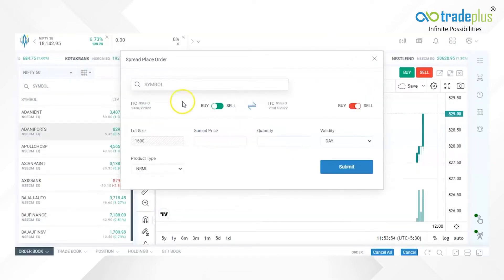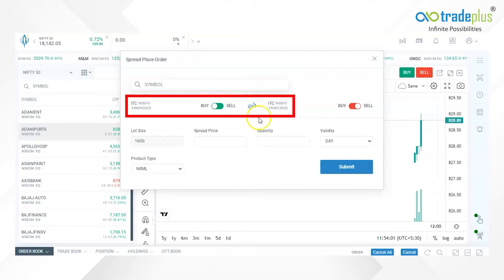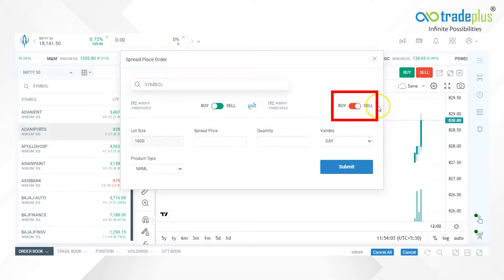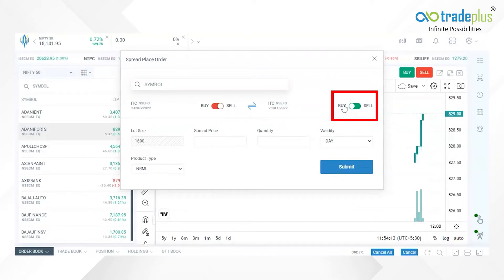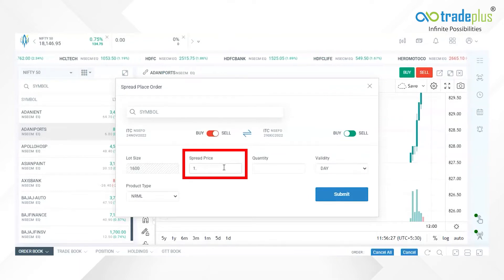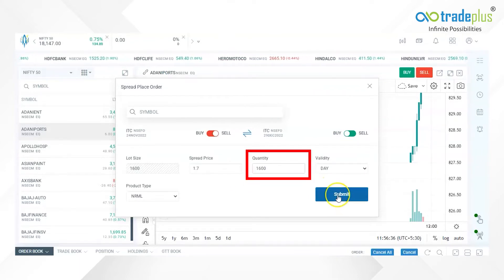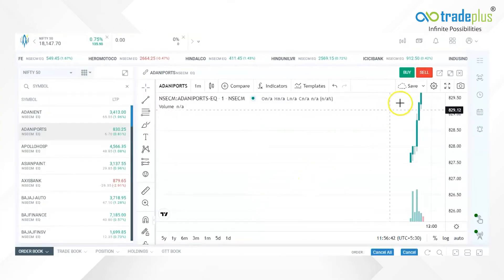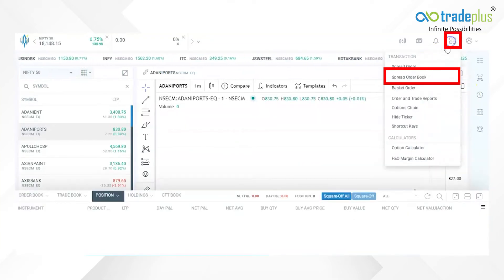How to Use Spread Order in RocketPlus Web |Place order|Modify order|Cancel Spread order | Tradeplus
A Spread Order is a combination order form that is used to roll over future positions from one expiry to the next.

In this video we will see details about:
What is Spread order?
And How to use spread order from the Rocketplus web platform